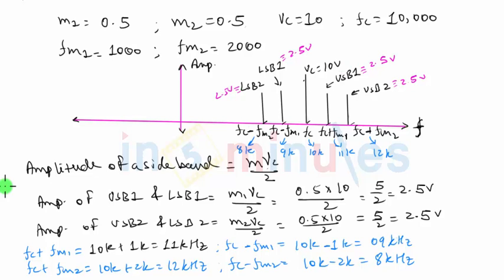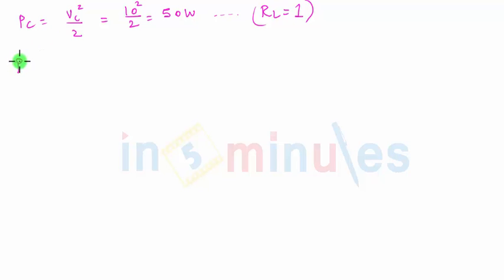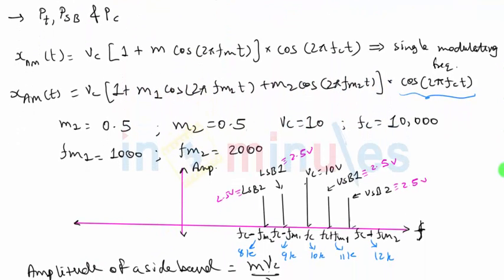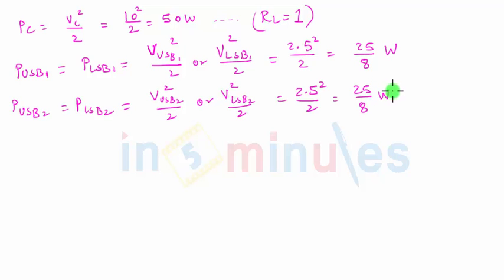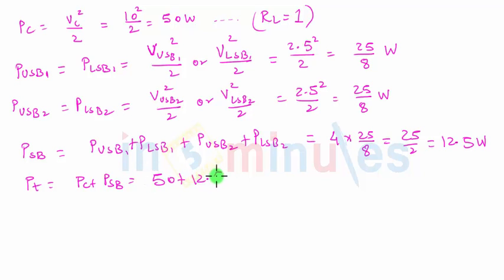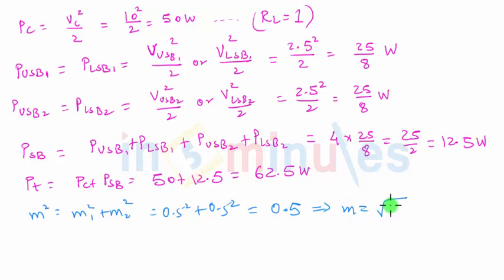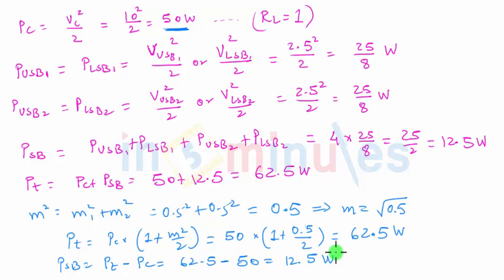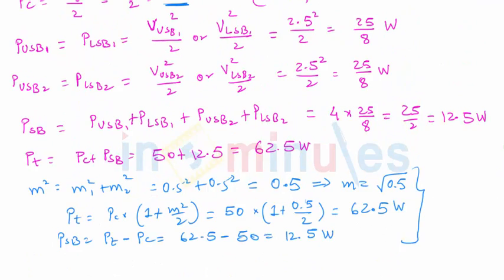Module3_Vid_52_Angle Modulation and Demodulation_Numericals on AM and FM_(Part 3)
Module Name - P6_(Part 3)

This video solves a problem on Amplitude Modulation and Frequency Modulation and compares the same.

Pre - Requisite -